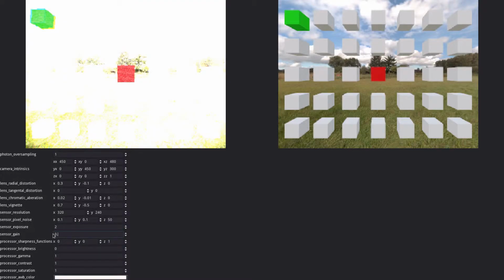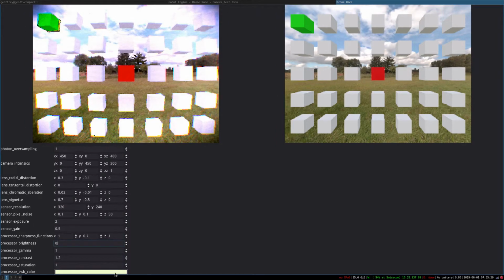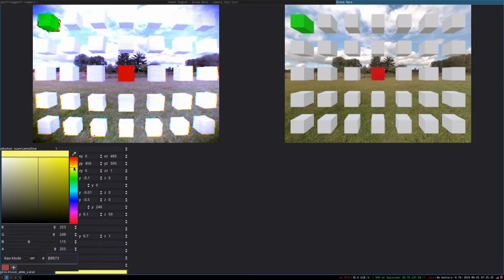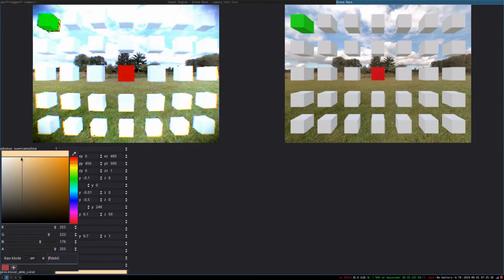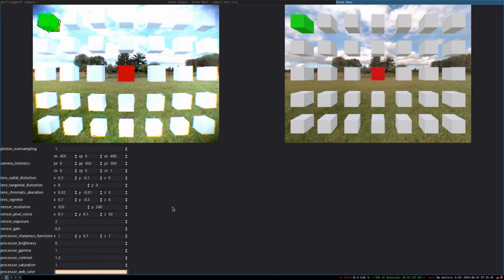FPV drone camera simulation for games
There are many games that simulate flying FPV racing drones, such as DRL, Velocidrone, Liftoff etc, but none of these simulate the cameras! They all focus on accurate physics, but the provide you with an HD image - which is something you never see from the sort of low-weight analog camera that you mount on a drone.

So here I simulate a bunch of effects including:
 - lens distortions (radial, tangential, aberration, vignette)
 - sensor distortions (pixel noise, electrical noise, gain, exposure)
 - processor effects done on-camera (sharpen, denoise etc.)
 - RGB555 camera output

I tried to keep performance in mind when writing this shader, so it is implemented as a single pass with a total of 15 texture samples. If you turn of Chromatic Aberration, it goes down to 5 texture samples, and if you want CA but are happy with a lower quality denoise/sharpen, it is 9 samples. If godot didn't have as many limitations, it would be lower still.

The shader offers a high degree of flexibility. I plan to port this from Godot to some web-based engine due to encountering /many/ issues with Godot over the four days making this demo program.

Some of these issues include:
 - No way to double-buffer for multi-frame motion blur
 - No way to control the camera matrix! so the intrinsic parameters are decomposed just to the FOV. You can't even control the shifting! I have no idea how Godot does AR/VR with this limitation?!
 - Setting up viewports/cameras is unintuitive and hacky. You have to create your passes as weird User-Interface scenes, and then the 3Dscene/camera has be be a child of that. Getting multiple outputs from a single scene as in this demo application was a nightmare. Yes, this method is the one suggested in the official documentation.
 - HDR rendering is not exposed view the hacky viewports method, so I can't do wide dynamic range simulation. Neither is the depth texture, so I can't simulate DOF.
 - No mips for viewports. So I can't do auto-brightness or auto-whitebalance.
 - Viewports are always sampled with GL_NEAREST, so I need to render the scene at a higher resolution to avoid horrid artifacts (photon_oversampling). This also means when I add the RF layer (which is in PAL/NTSC resolution) it's going to look terrible.